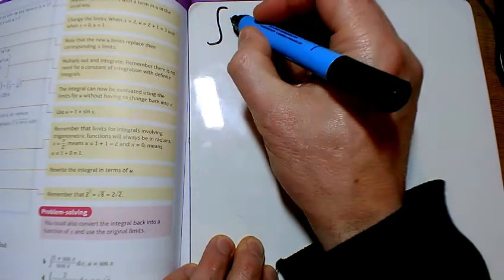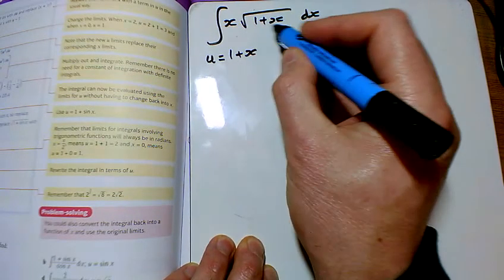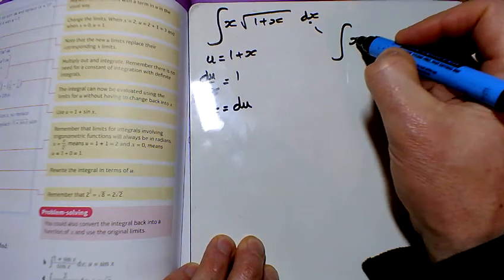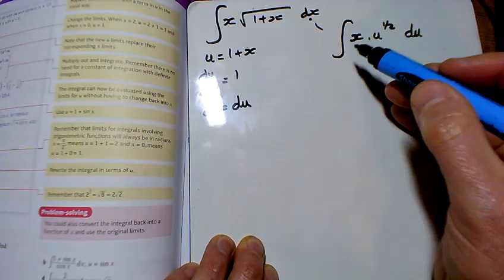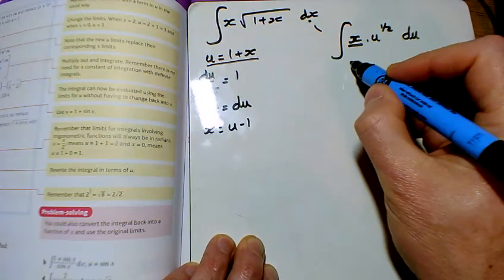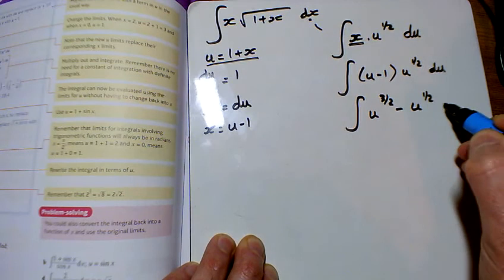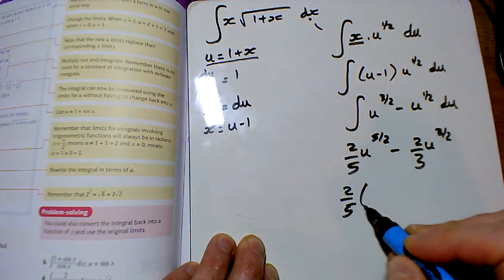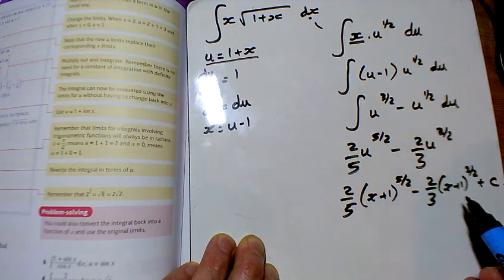A level Maths Year 2 Chapter 11 Ex 11E Q1a